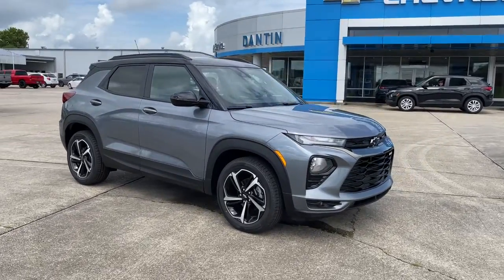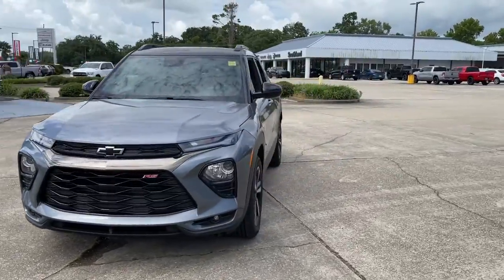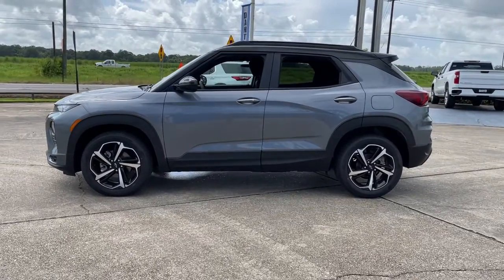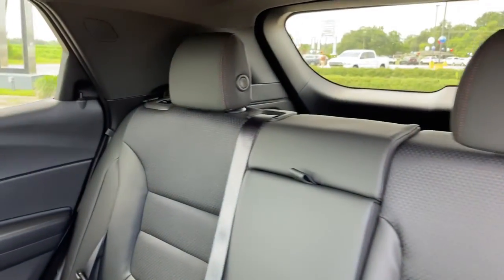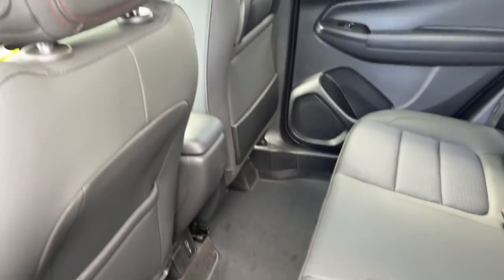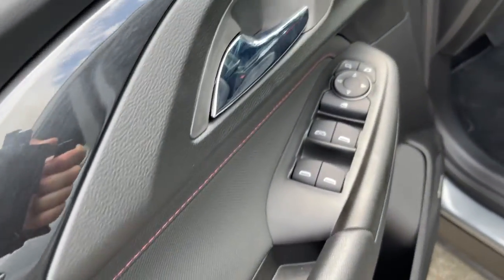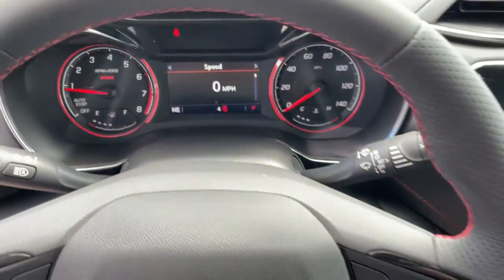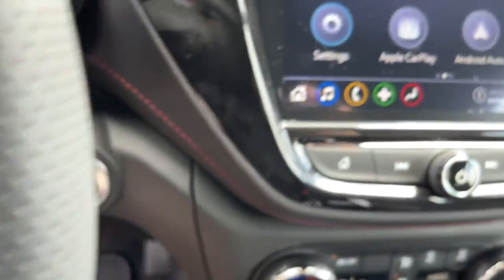2021 Chevrolet TrailBlazer Thibodaux, Schriever, Houma, Napoleonville, Raceland 21240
Satin Steel Metallic New 2021 Chevrolet TrailBlazer available in Thibodaux, Louisiana at Dantin CHevrolet. Servicing the Schriever, Houma, Napoleonville, Raceland, LA area.

Dantin Chevrolet
644 W Main St

Recent Arrival!brSatin Steel Metallic 2021 Chevrolet TrailBlazer RS FWDbrbr29/33 City/Highway MPGbrbrbrDantin Chevrolet of Thibodaux is the best place to find a new Chevrolet, Used car, Truck and SUV in the Louisiana area. Our staff is ready to help you with your purchasing or financing options. We offer Service Contracts and competitive rates! Let us help you answer the question of what is my trade worth. Come see us at Dantin Chevrolet at 644 West Main Street Thibodaux, LA, or call today!